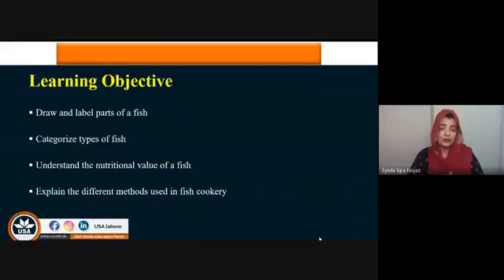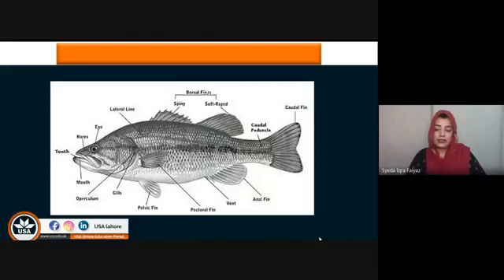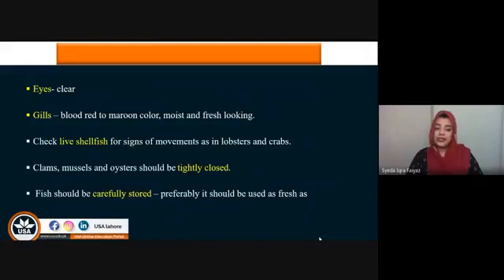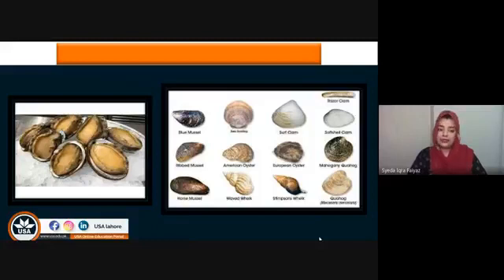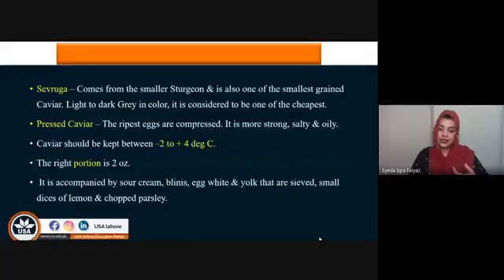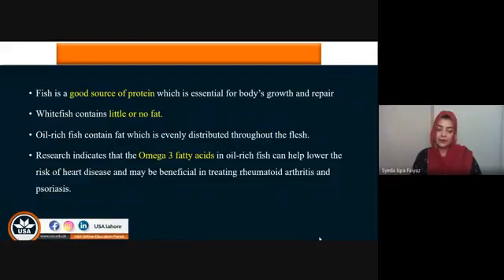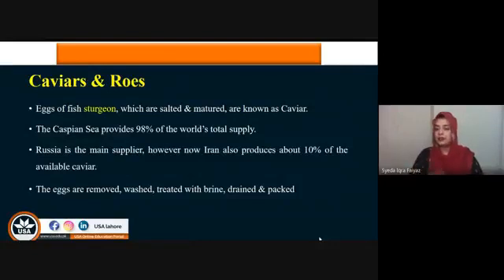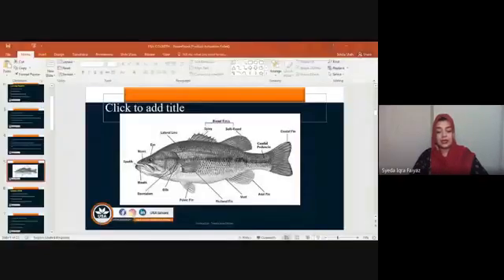DNS PROGRAM / University of South Asia / Digital Learning / SYEDA IQRA FAIYAZ